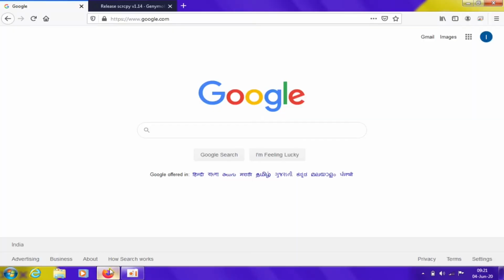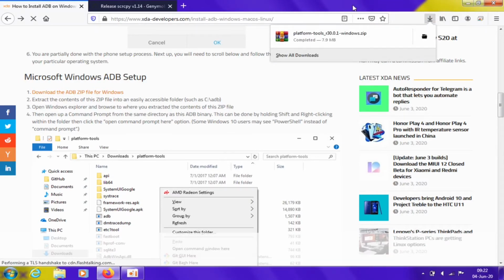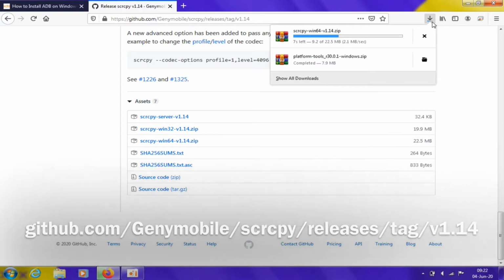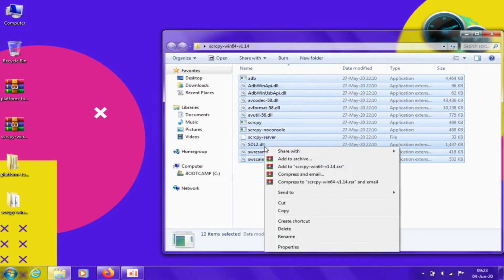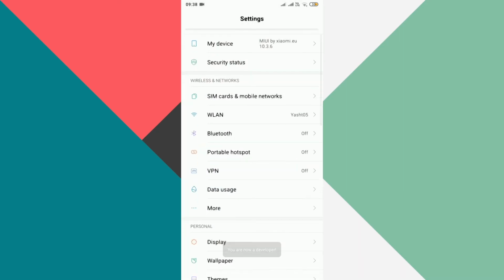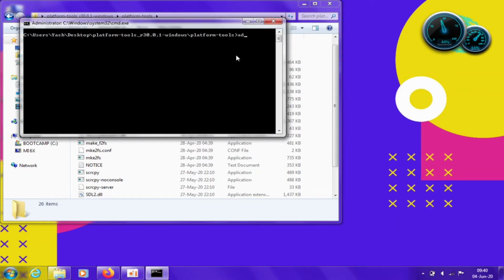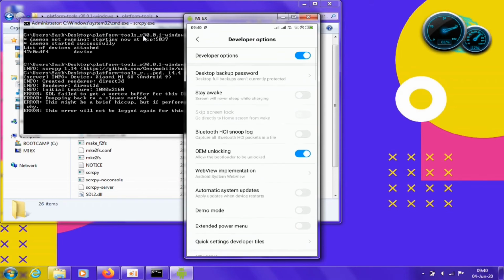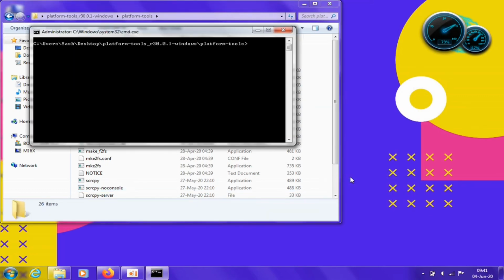Mirror Your Android Screen to Your PC with Ease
Want to see your Android phone's screen directly on your computer? Look no further than Scrcpy! This free and powerful tool lets you mirror your phone's display and even control it using your keyboard and mouse.

In this video, I'll show you exactly how to use Scrcpy:

* Setting Up: I'll guide you through enabling USB Debugging on your Android device, a crucial step for Scrcpy to work.

* Downloading Scrcpy: I'll provide clear instructions on downloading Scrcpy for your Windows, Mac, or Linux computer (it's completely free!).

* Connecting Your Phone: Learn how to connect your phone to your computer using a USB cable for a reliable connection.

* Running Scrcpy: See how to launch Scrcpy and watch your phone's screen magically appear on your desktop!

Scrcpy is a fantastic tool for developers, gamers, and anyone who wants a convenient way to interact with their phone on a larger screen.

Commands Used:
* adb devices
* scrcpy.exe
* scrcpy --record new.mp4